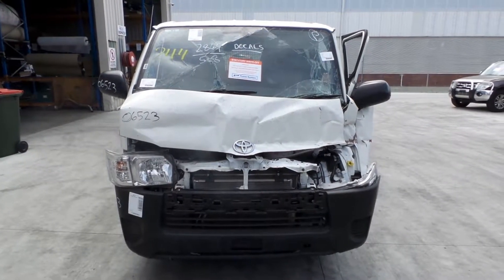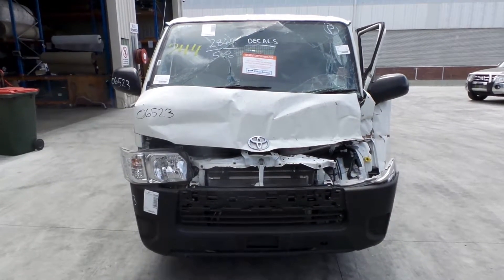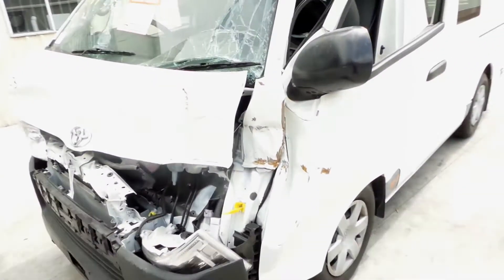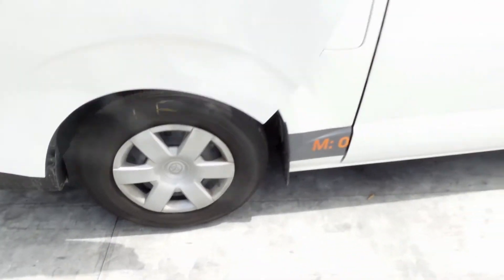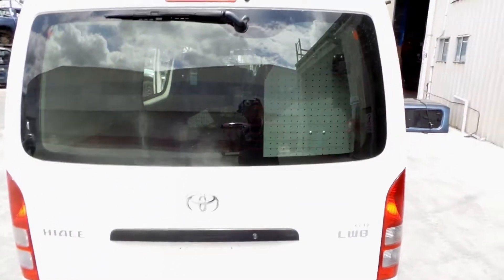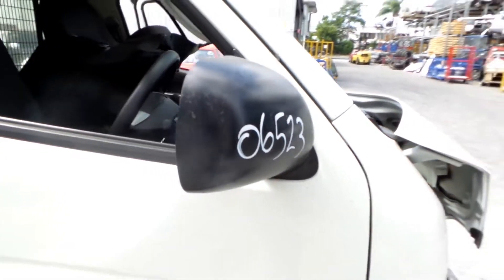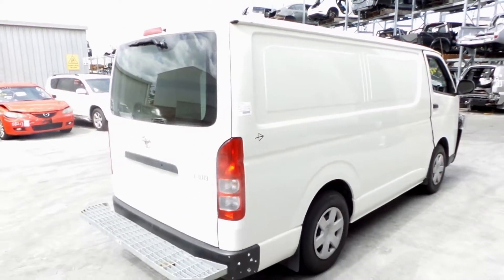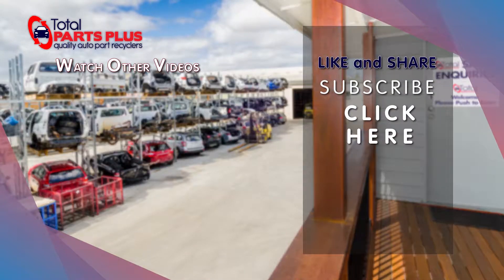Wrecking – 2017 Toyota HiAce long-wheel base van – Automatic RWD – 3406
2017 Toyota HiAce long-wheel base van – Automatic RWD
3.0 Litre 4 Cylinder Diesel
Stock # 3406

Hi, this is Chris from Total Parts Plus, 29 Meadow Ave., Coopers Plains. Our phone number is 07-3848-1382. And today, we have a 2017 Toyota HiAce long-wheel base van, stock reference number 3406. This shape runs from the 12th month, 2013, and is the current shape. It has a 1KD 3-litre, four-cylinder turbo diesel engine backed by an automatic rear-wheel drive transmission.

1KD 3-litre, four-cylinder turbo diesel engine. This vehicle's been hit in the front left and front. It's fitted with factory 15-inch steel rims. Left front has a good tyre. Left sliding door appears to have no damage. Left rear 15-inch steel, good tyre. Left taillight's in good condition. It's got a tidy rear plastic bumper cover with a galvanized step. Tailgate appears to have no damage, sold complete. Right taillight, in good condition. Right rear 15-inch standard steel rim with a good tyre. And right front 16-inch steel with a good tyre. Right power door mirror. And right front door appearing to have no damage.

We have the driver's side door trim. Power window and master switch, two-door type. This vehicle's fitted with a grey cloth interior. We have the centre console lid, as the console is wrecked. Automatic gear shifter. Factory media CD player. Interior mirror. Courtesy lamp. Left sun visor. Right sun visor. Instrument cluster. And a tidy four-spoke steering wheel in grey vinyl with cruise and audio buttons.

Ebay Store:  Total Parts Plus 1